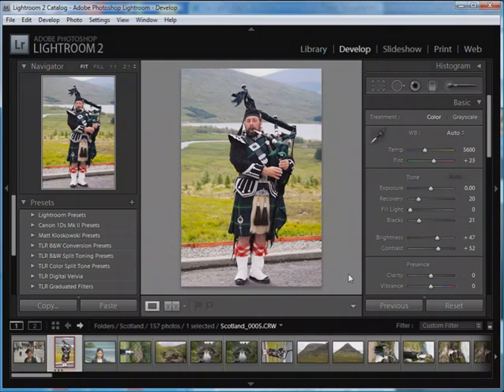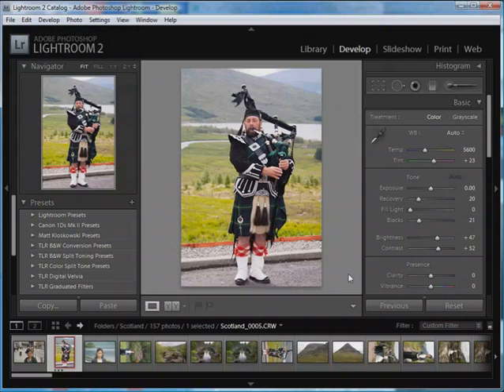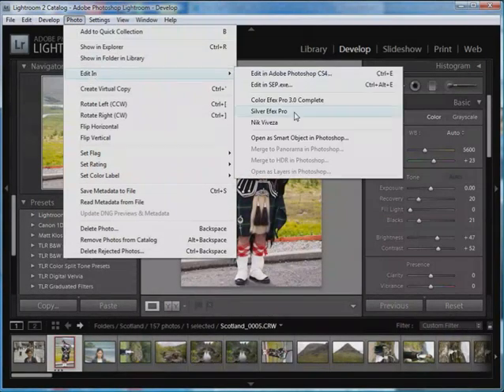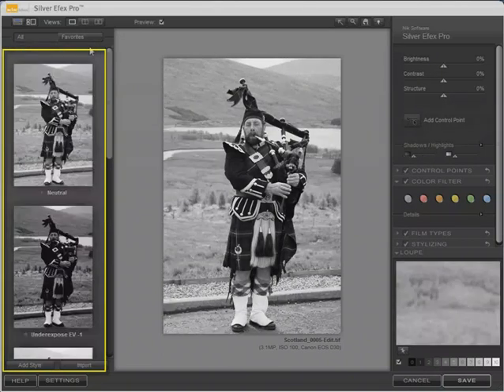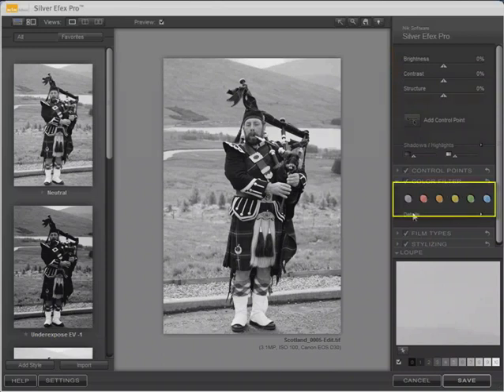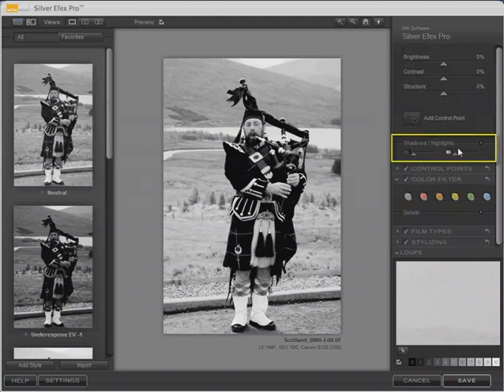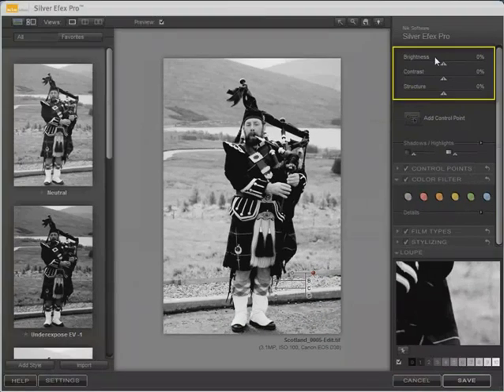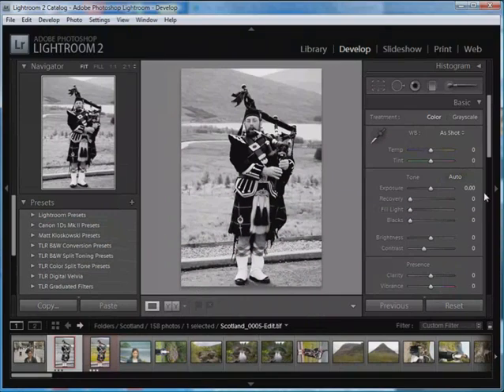Using Nik Silver Efex Pro with Lightroom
Recent versions of Photoshop plug-ins from Nik Multimedia are also compatible with Lightroom 2. The most recent plug-in to support Lightroom is Nik Silver Efex Pro. It's a popular tool for B&W conversion, toning photos, simulating film grain effects, applying vignettes, etc.

Mitch demonstrates how to use Nik Silver Efex Pro as an external editor with Lightroom and briefly explores some of the features in Nik Efex Pro that make it such a popular tool for converting color photos into B&W.